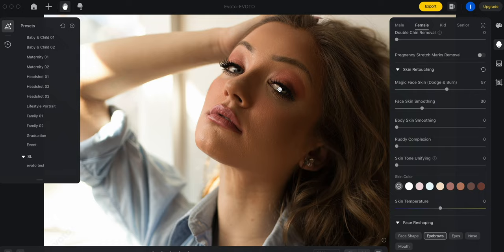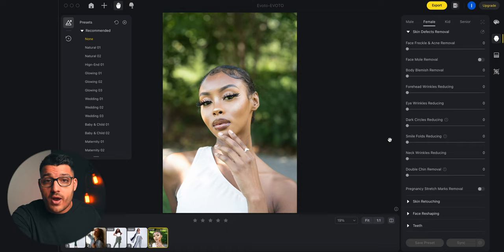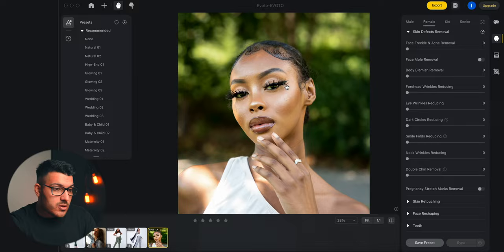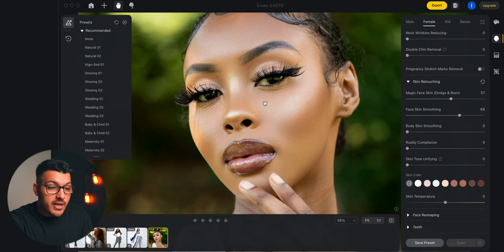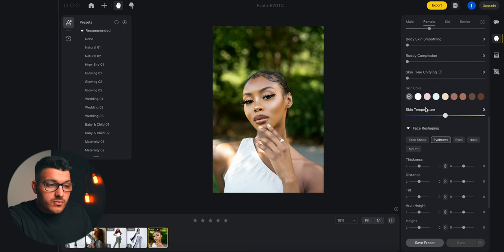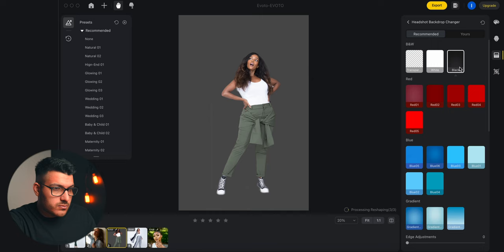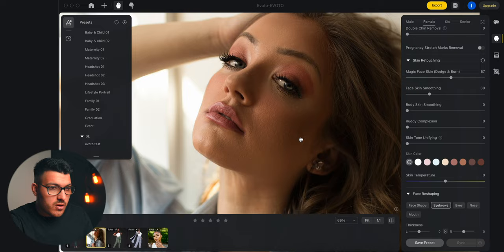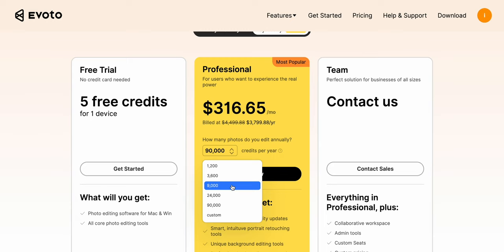Retouching Skin Has Never Been EASIER! | Evoto AI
Retouching skin has always been a very time consuming task. One photo could take 15 minutes to an hour long. When you have a gallery of 100-1000 photos, you're spending 12 hour days at the computer to finish. But with Evoto AI we don't have to do that anymore. We can allow AI to detect our subject and assist us to get our work done faster. There are so many tools built into Evoto AI to retouch better than we ever could and be able to batch sync the same retouching adjustments to ALL photos in our gallery in a matter of seconds!

- Time Stamps -
0:00 - Intro
1:12 - Evoto AI Features
9:59 - Exporting & Pricing